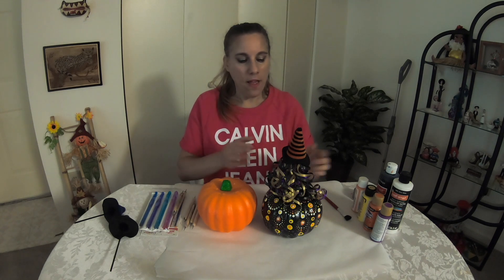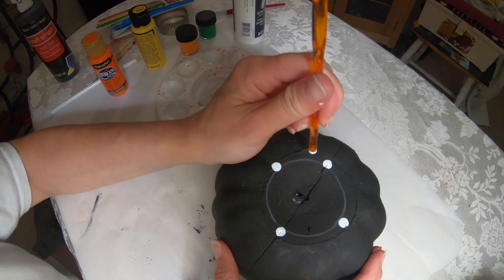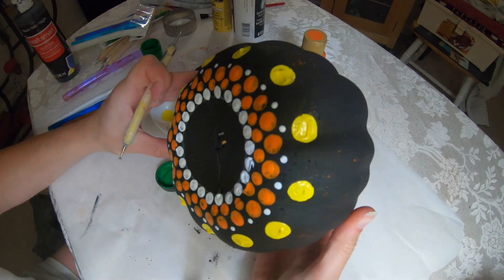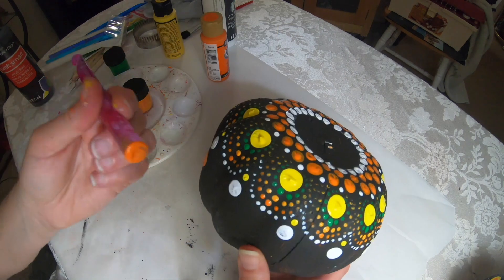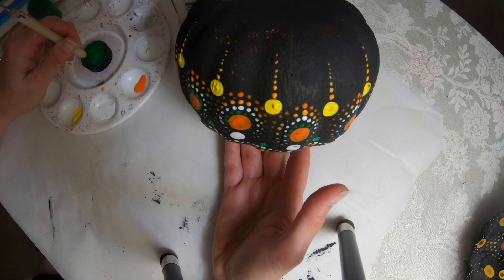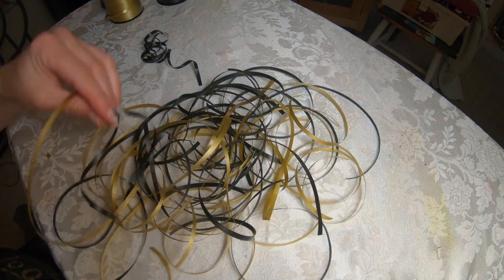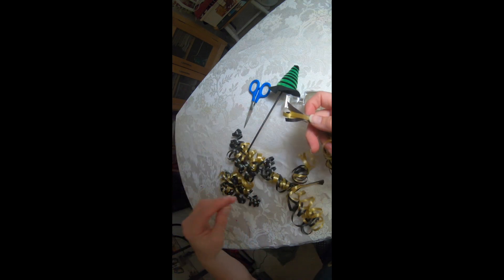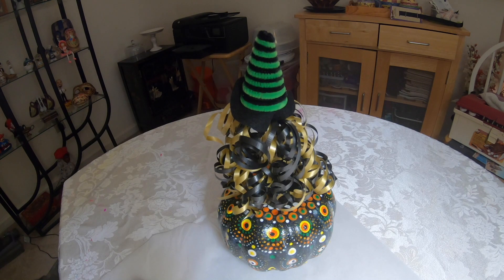DIY Dollar Tree Halloween Pumpkin Centerpiece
Rumble: @cinnamonsweetshoppe
MeWe.com : wendygail2
Clouthub: @writersblock15
Gab: @writersblock15